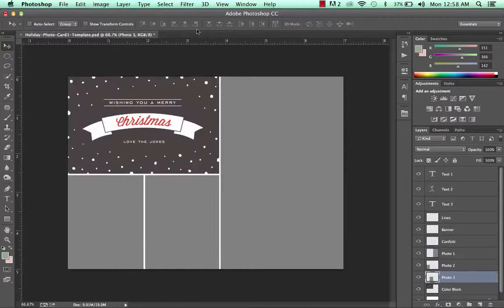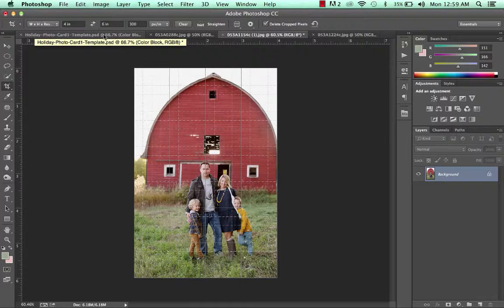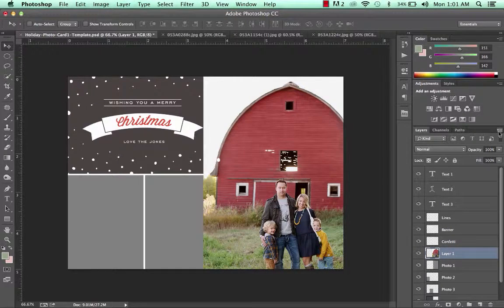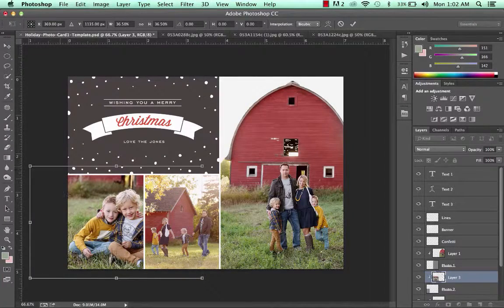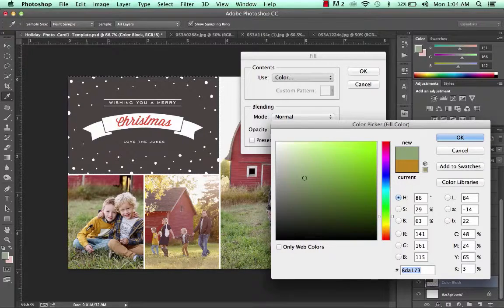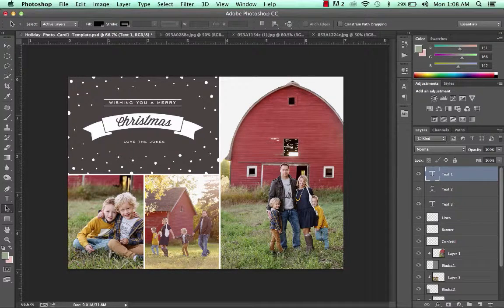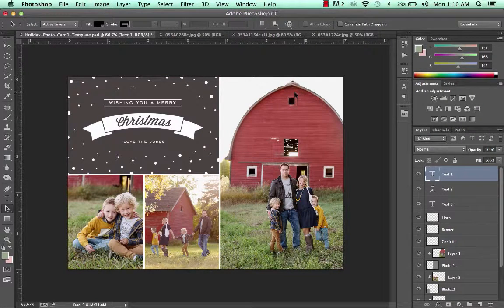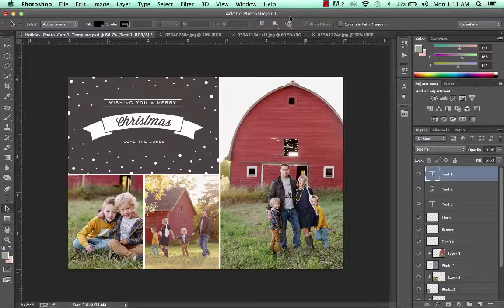How to use Digital Photo Card Templates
A quick tutorial on how to use photo card templates in Photoshop or Photoshop Elements.